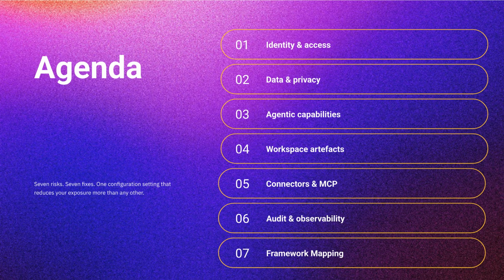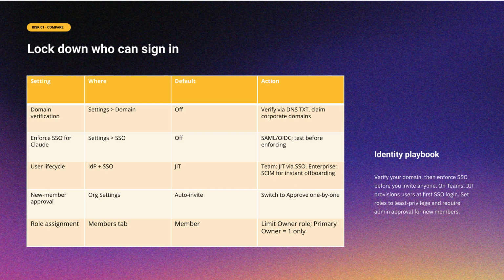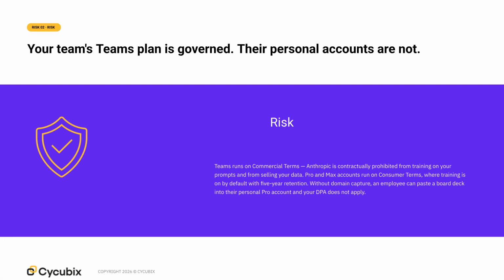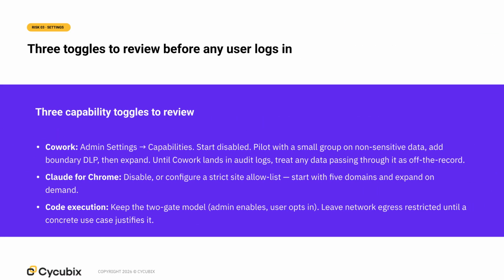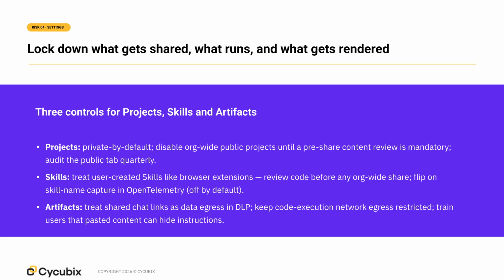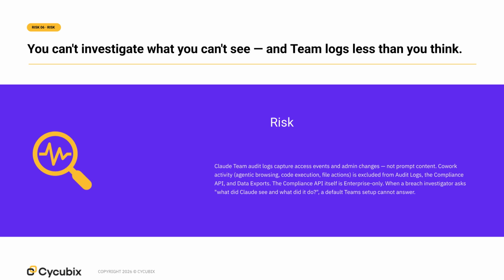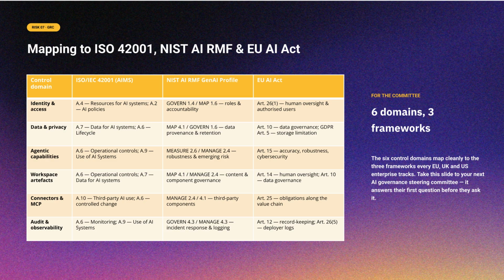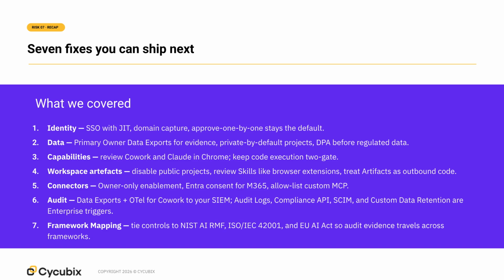Claude Team Plan Security: 7 Risks Every CISO Must Fix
Claude Team Plan looks safe out of the box. It isn't.

In this CISO-grade walkthrough, Fabio Cerullo (CISSP, CCSP, CSSLP — Cycubix) breaks down the 7 security risks hiding in your Claude Team Plan tenant — and the exact admin settings that fix them in one afternoon.

If you're rolling out Claude at work, evaluating Claude vs ChatGPT Enterprise, or preparing for an ISO 42001 / EU AI Act audit, this is the playbook your security team needs before the first user logs in.

🔐 What you'll learn:
- Why Claude Team Plan is "three products in a trench coat" — and which surface is invisible to your SIEM
- Team vs Enterprise: the 3 controls (SCIM, Audit Logs, Compliance API) that force the upgrade
- How shadow Claude workspaces appear the moment you skip domain capture
- The default-on agentic features (Cowork, Claude in Chrome, code execution) that bypass your audit logs
- Why connectors and MCP servers are all-or-nothing — and how to gate them
- The Microsoft 365 tenant-wide consent click no Entra Global Admin should make casually
- How the 7 risks map cleanly to ISO 42001, NIST AI RMF, and the EU AI Act
- 5 vendor due diligence questions to put in every Claude procurement file

Fabio Cerullo is Managing Director at Cycubix, an AI and cyber security consultancy serving regulated enterprises across the EU, UK and US. CISSP, CCSP, CSSLP. ISC2 Authorised Instructor. Contributor to the OWASP AI Exchange and the OWASP Top 10 for LLM Applications.

📌 Rolling out Claude at scale? Cycubix runs a fixed-scope Claude Team Plan tenant audit against ISO 42001, NIST AI RMF and the EU AI Act — seven-risk admin review, MCP connector and custom-server supply-chain review, executive report and remediation roadmap.